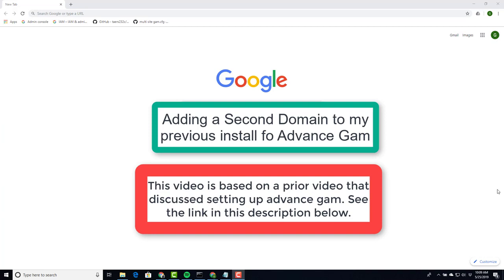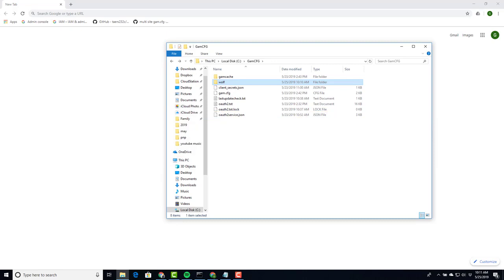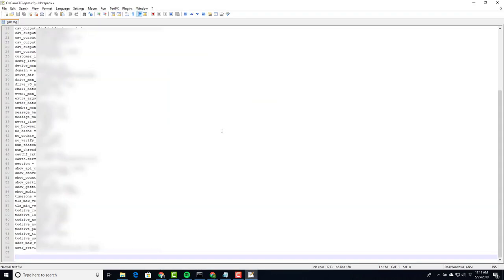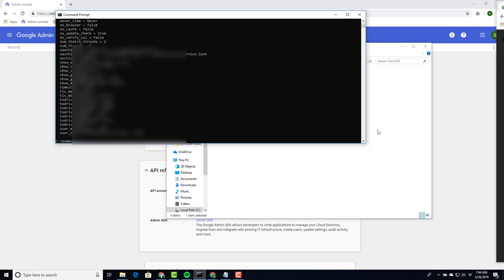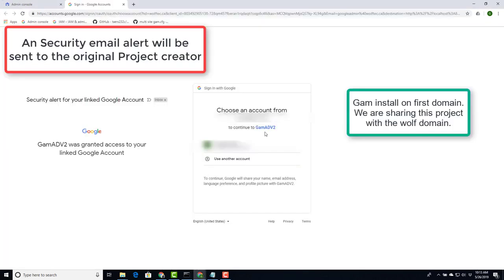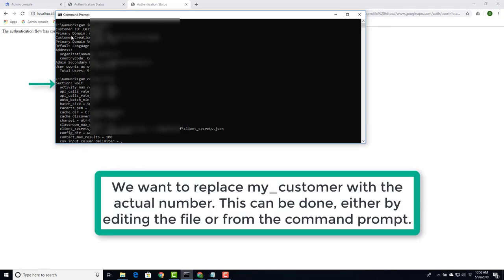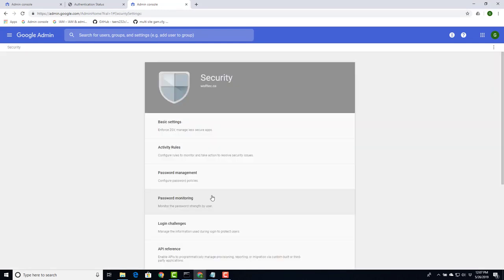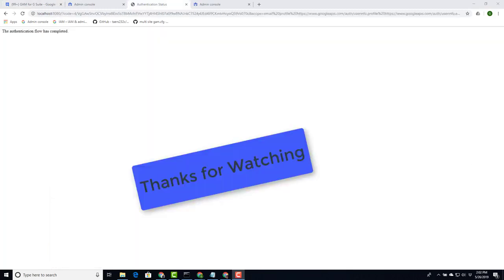Adding a Second Domain to Your GamADV XTD 3 install